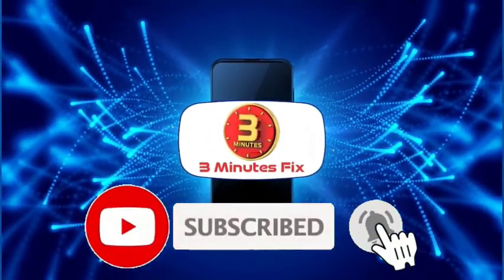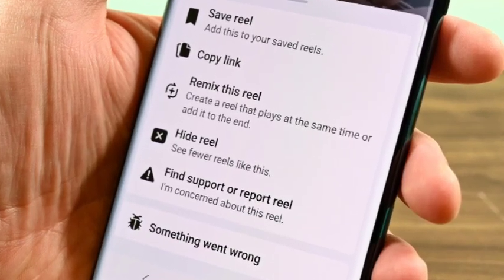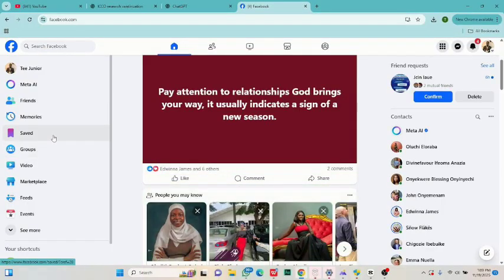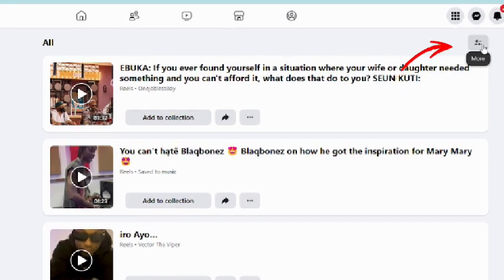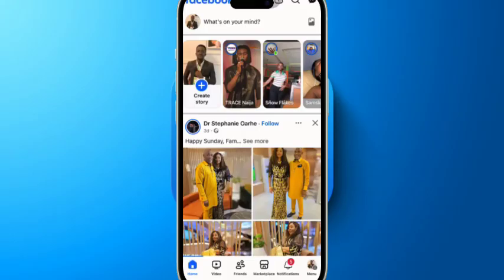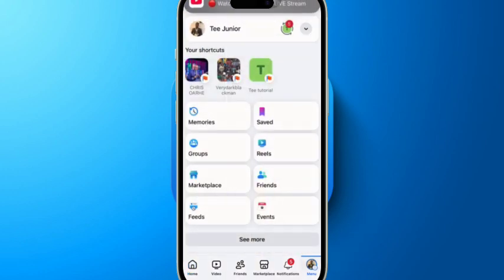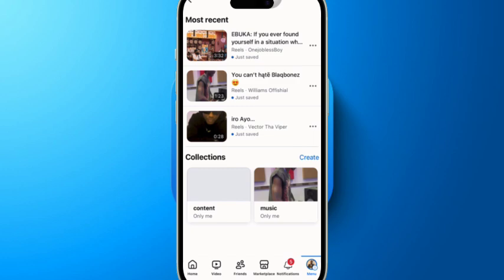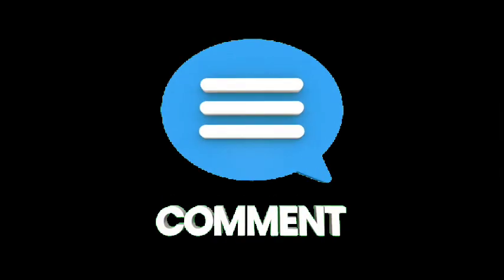How to Find Saved Reels on Facebook in 2026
This video tutorial explains in detail how to find saved reels on Facebook using the latest 2026 interface, covering both mobile and desktop platforms.

We show you the most reliable method for how to find saved reels on Facebook mobile by navigating to the Saved folder and applying the correct content filter. This ensures you can locate your short videos without searching through old posts or links on your iPhone or Android device.

You will learn the fastest alternative for how to find saved reels on Facebook app using the Quick Reels Profile View. This method is ideal when you are already viewing Reels, requiring only a few quick taps to your personal Reels dashboard to reveal your collection. Additionally, we provide the step-by-step process for how to find saved reels on Facebook desktop by utilizing the Saved shortcut and filter icon on the main webpage.

This complete guide ensures you know exactly where do you find saved reels on Facebook regardless of your device. We provide clear, efficient methods for both how to find saved reels on Facebook PC and phone, highlighting the exact icon locations and menu paths. Following these three clear methods will save you time and confusion created by Facebook's frequently updated menu layout.